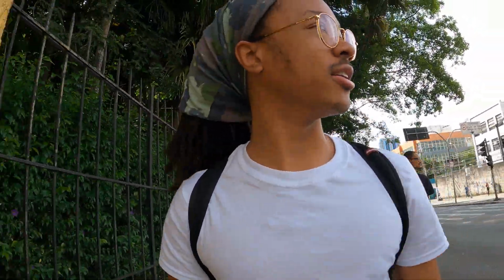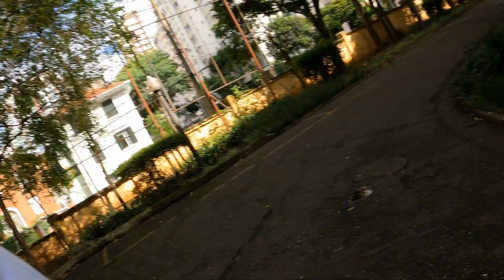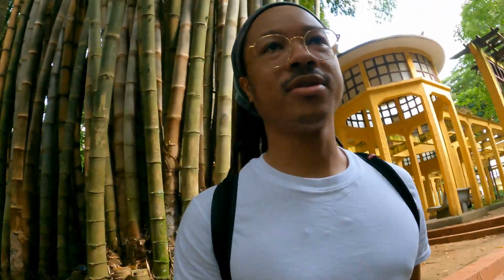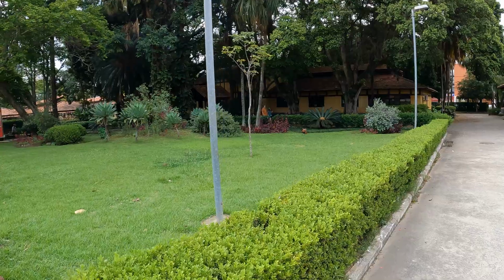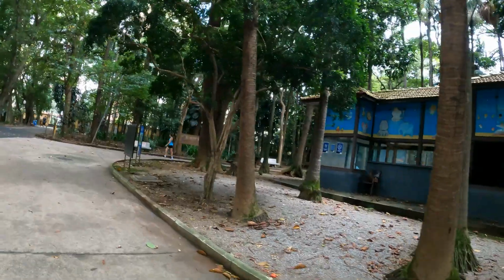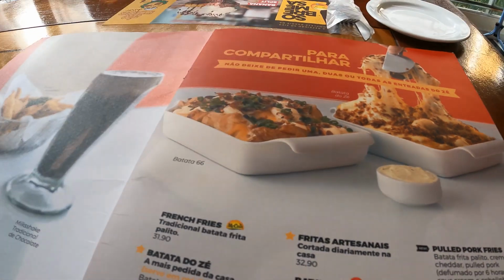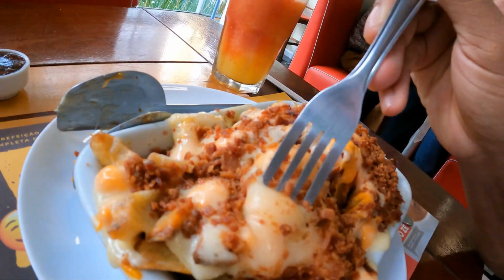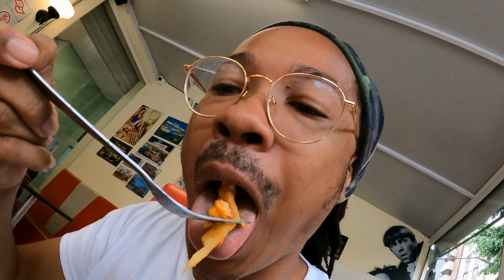🇧🇷 Sao Paulo Brazil's Most Beautiful Park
One of the best things about being in Brazil is the nature. Surprisingly, the huge metropolitan city of Sao Paulo has some of the most beautiful nature parks I've ever seen. In this video, I visit the Parque da Água Branca. Many locals have said this is one of the most beautiful parks in Sao Paulo. After visiting the park, I went out for food at a Retro 1950's style restaurant, Zé do Hamburger.

Uma das melhores coisas de estar no Brasil é a natureza. Surpreendentemente, a enorme cidade metropolitana de São Paulo tem alguns dos mais belos parques naturais que já vi. Neste vídeo, visito o Parque da Água Branca. Muitos moradores dizem que este é um dos parques mais bonitos de São Paulo. Depois de visitar o parque, saí para comer em um restaurante estilo retrô dos anos 1950, o Zé do Hambúrguer.